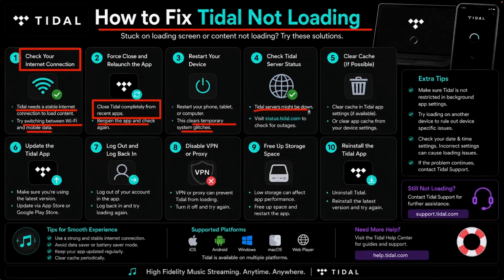How to Fix Tidal Not Loading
Is **TIDAL not loading** on your Android, iPhone, or computer? In this video, I'll walk you through the most effective solutions to fix TIDAL loading issues. Whether the app gets stuck on the loading screen, won't open, or fails to load your music, these step-by-step fixes can help you get back to streaming quickly.

You'll learn how to check your internet connection, switch between Wi-Fi and mobile data, restart the TIDAL app, reboot your device, and check the TIDAL server status for any ongoing outages. I'll also show you how to clear the app cache on Android, update the TIDAL app to the latest version, and log out and back into your account to resolve common loading problems.

This tutorial also covers disabling VPNs, freeing up storage space to improve app performance, and reinstalling the TIDAL app if necessary. These proven troubleshooting methods work for most TIDAL loading issues and can help restore normal app functionality in just a few minutes.